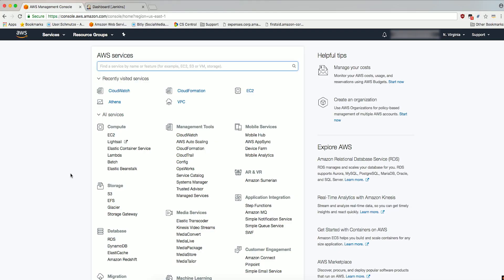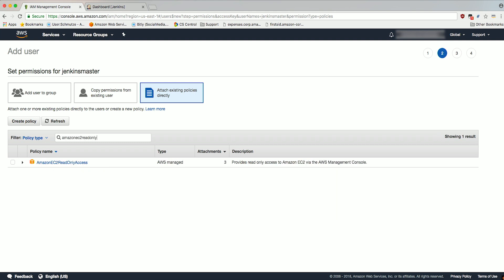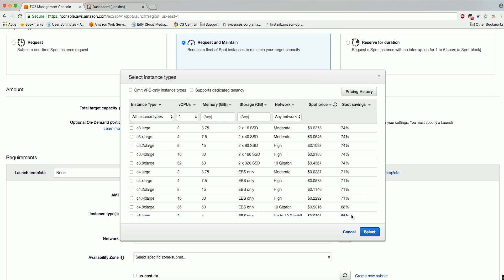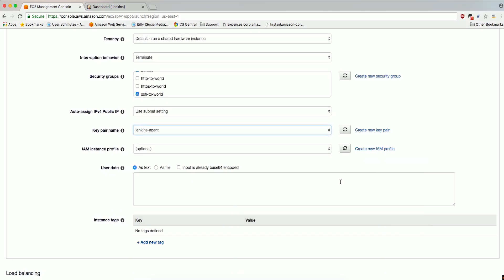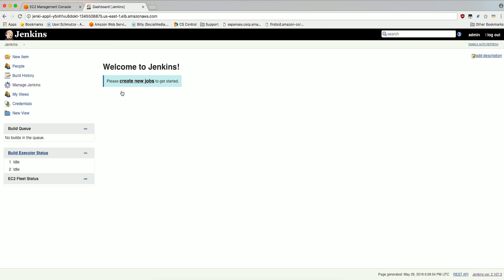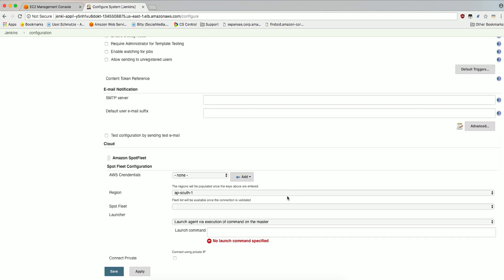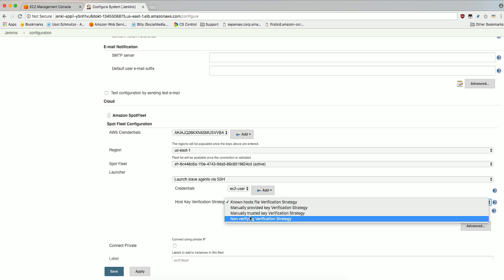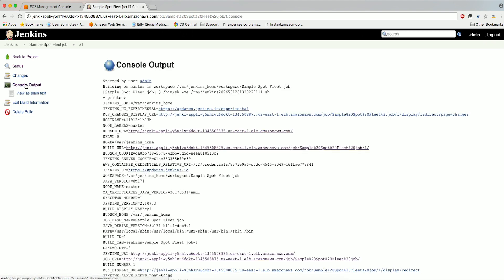Did You Know That There Is an Amazon EC2 Spot Fleet Plugin for Jenkins?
Amazon EC2 Spot Instances offer spare compute capacity available in the AWS cloud at steep discounts compared to On-Demand instances. Watch this video to learn how to install and configure the Spot Fleet plugin for Jenkins, allowing you to scale your Jenkins executor fleet into the AWS Cloud for a fraction of the cost.